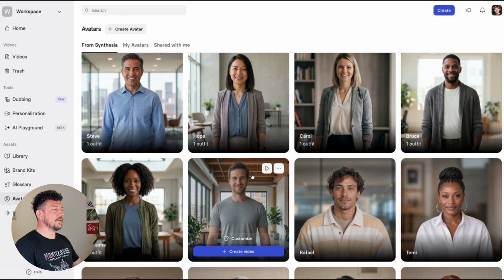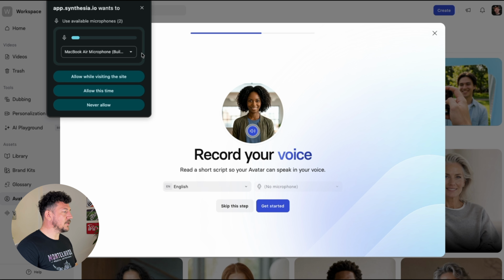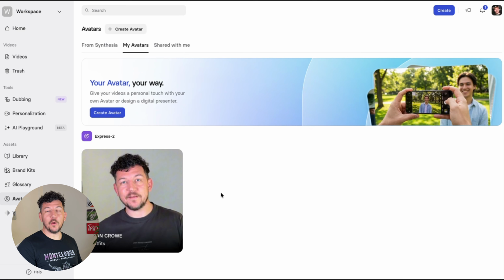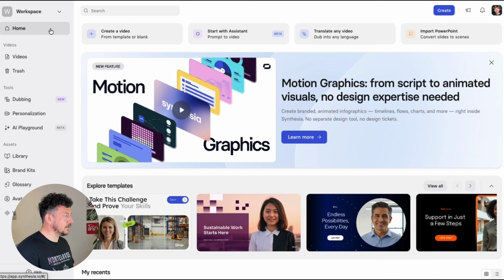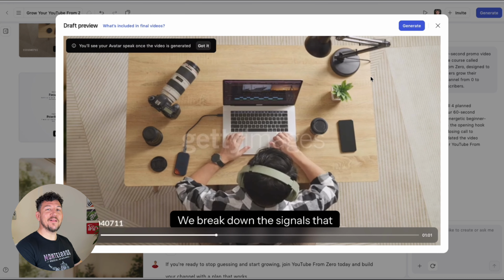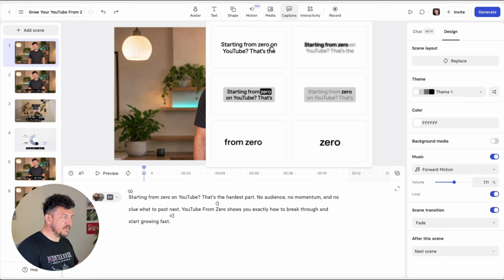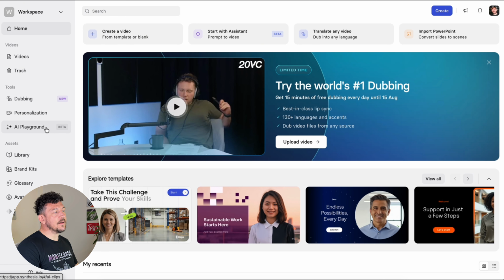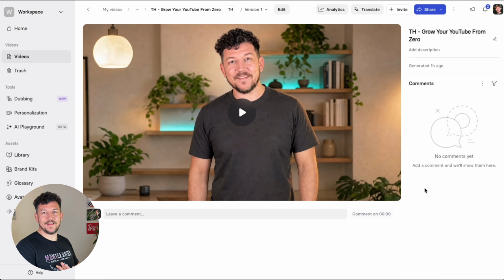Synthesia AI Tutorial For Beginners 2026 (Step-By-Step)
This step-by-step Synthesia tutorial for beginners (2026) shows you exactly how to use Synthesia to create professional AI avatar videos from scratch.

If you're searching for "Synthesia tutorial", "how to use Synthesia", or "Synthesia AI tutorial", this video walks you through the entire process - from creating your own AI clone to generating complete AI videos, AI B-roll and translating your videos into over 140 languages.

I'll show you how to:

✔️ Choose and customise ready-made AI avatars
✔️ Create an AI clone that looks and sounds like you
✔️ Generate complete AI videos from a single prompt
✔️ Edit your videos using Synthesia's AI assistant
✔️ Create AI-generated B-roll inside Synthesia
✔️ Download, share and translate your videos into 160+ languages

By the end of this tutorial, you'll know exactly how to use Synthesia to create professional AI avatar videos - even if you're a complete beginner.

⌚Timestamps
0:00 What You Can Create With Synthesia
0:56 Get Synthesia
1:43 Choose Your AI Avatar
3:16 Create Your AI Clone
7:22 Customise Your AI Clone
8:58 Create Your First AI Video
11:40 Edit Your Video With AI
13:47 Generate AI B-Roll
15:53 Download & Share Your Video
17:14 Translate Your Video